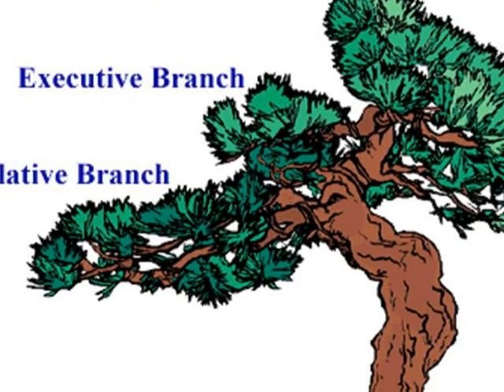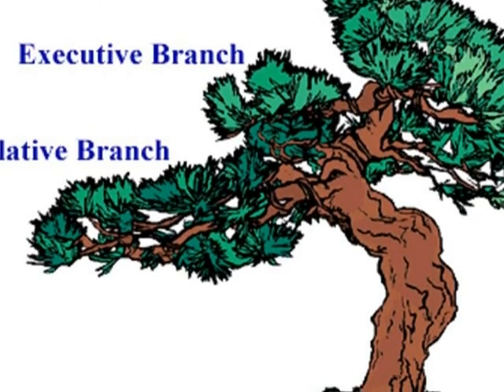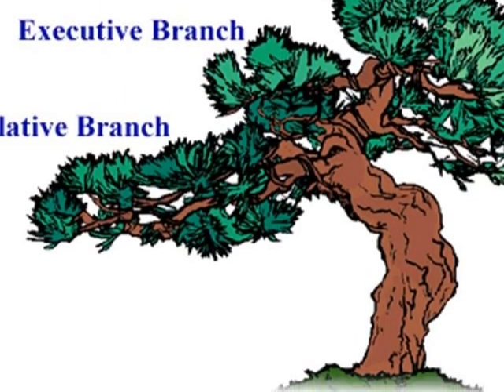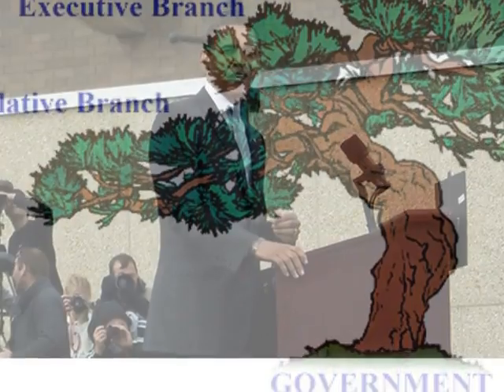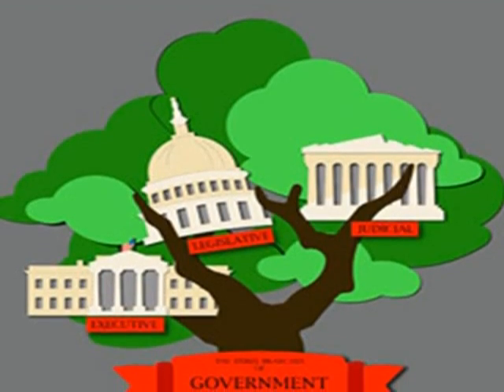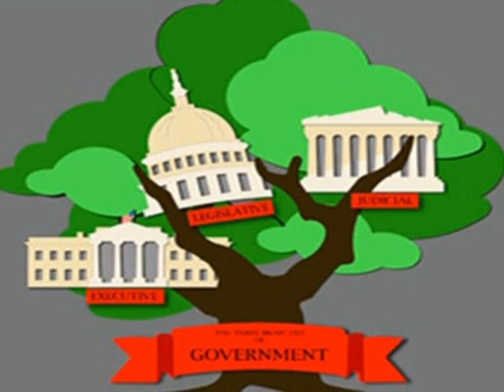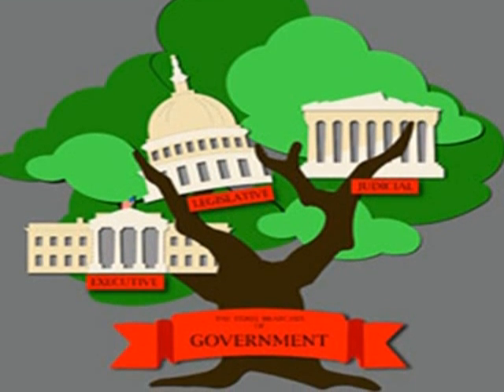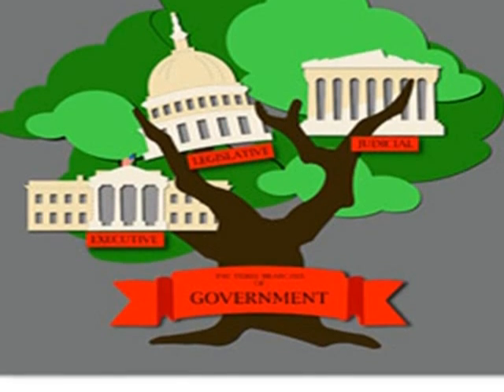what does each branch of the gov do